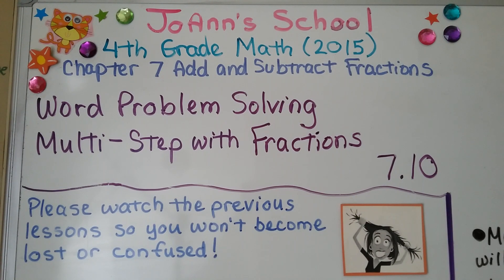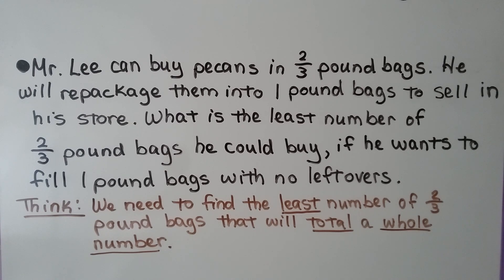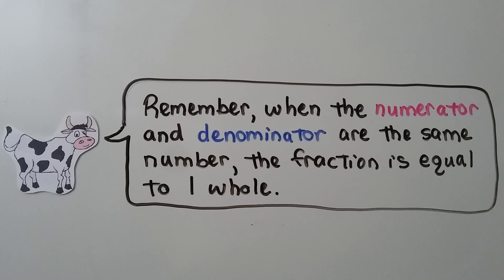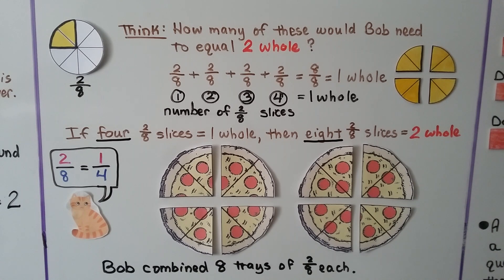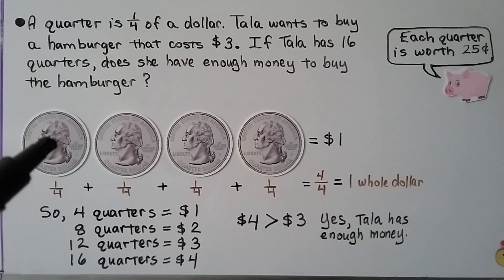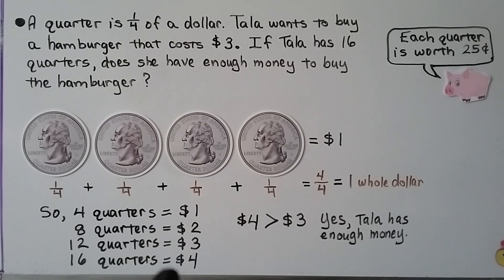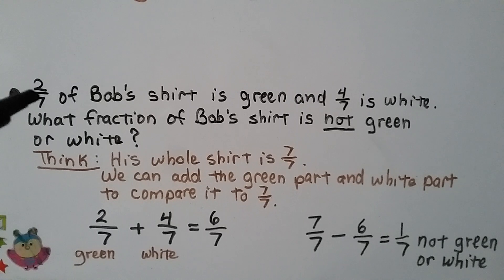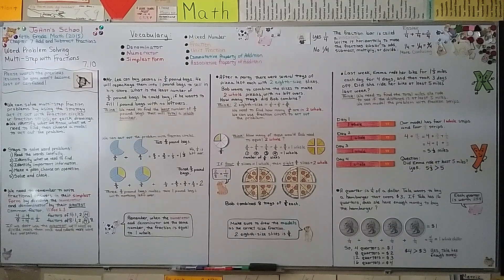4th Grade Math 7.10, Word Problem Solving, Multi-Step with Fractions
We can solve multi-step fraction problems by using the strategy "act it out" with fraction circles or fraction strips, or quick drawings. We identify what we know, what we need to find, then choose a model to act out the problem.
We need to remember to write fractional answers in their simplest form by dividing the numerator and denominator by their greatest common factor.
We solve 7 different word problems that involve multi-steps with fractions by using fractions circles or fraction strips.